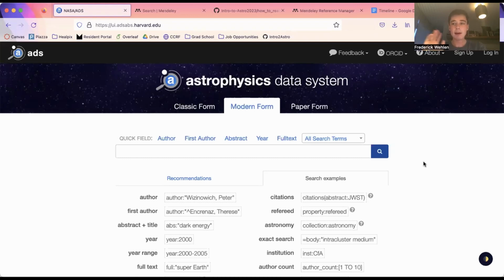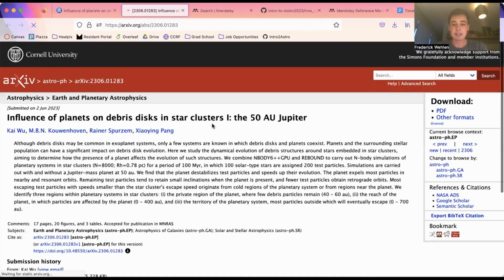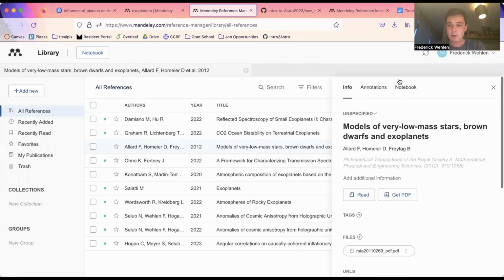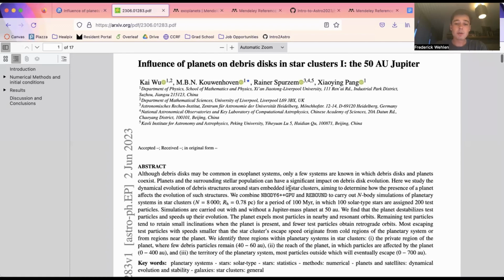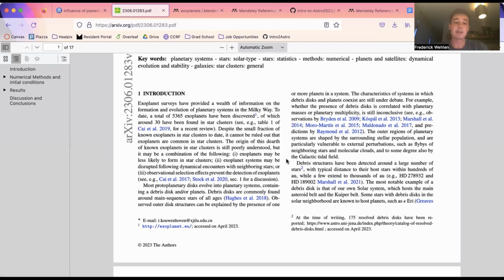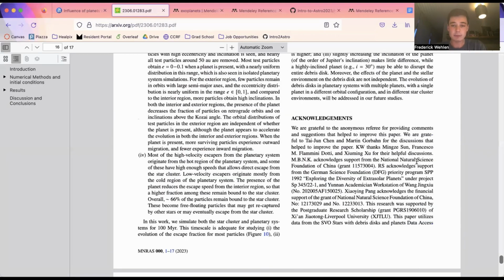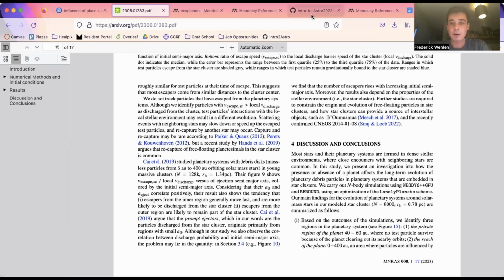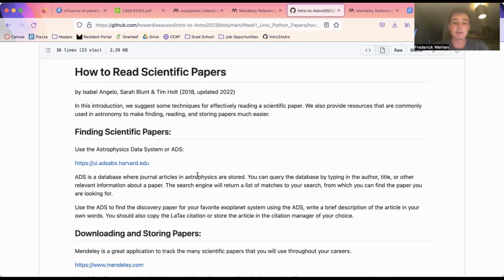Intro2Astro: Scientific Papers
In this session, Frederick Wehlen (University of Chicago) will show us how to access, archive, and read effectively scientific papers.